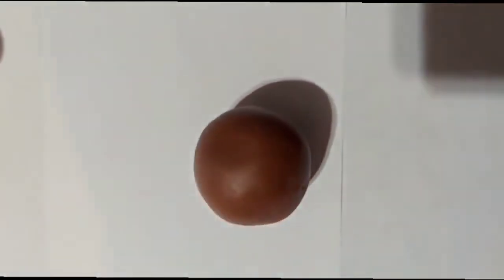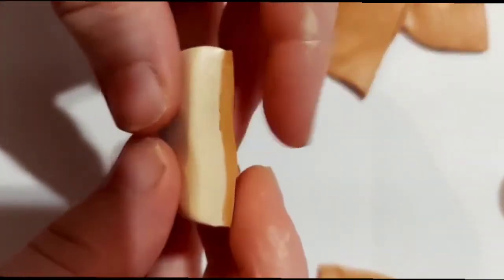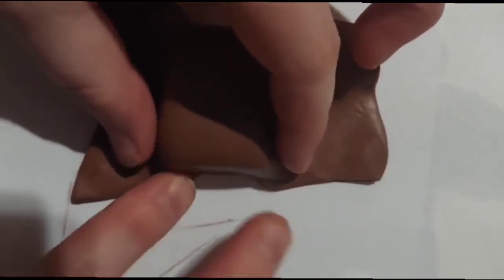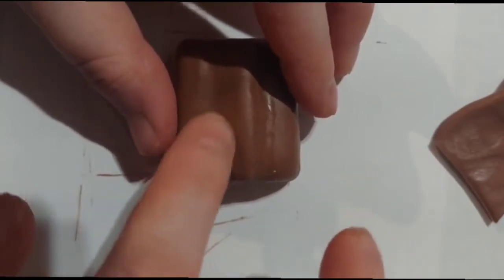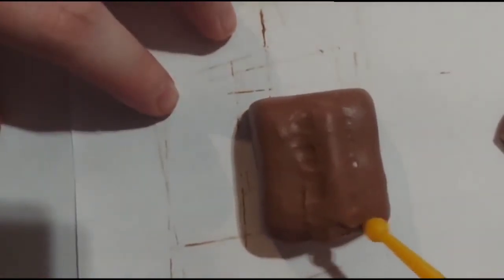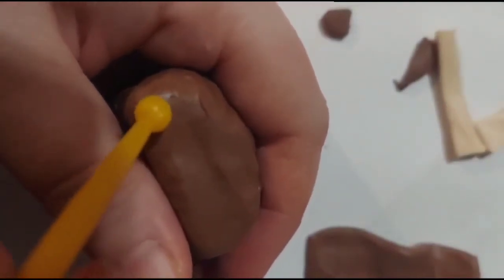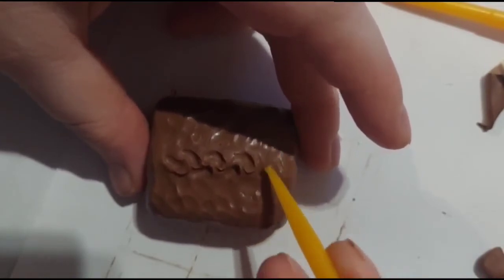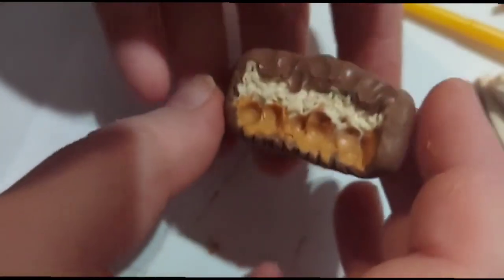how to make a snickers bar out of polymerclay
this is a step by step video on how to make
polymer clay snickers bars . these make great key chains Or for any  fake food display .
everything u see in this video is not editable
please do not eat . these are for fun  and make great gifts .

Tools u need are sculpting tools
a clay cutter
 a roller or a clay presser
a clay oven or regular oven
liquid polymer clay
soft chalk pastels or  the correct color of clay
in chocolate brown
carmal color
beige color
optional a key chain and eye pin

if u want a detailed look on how to make

come check us out on face book and
join anything art group !